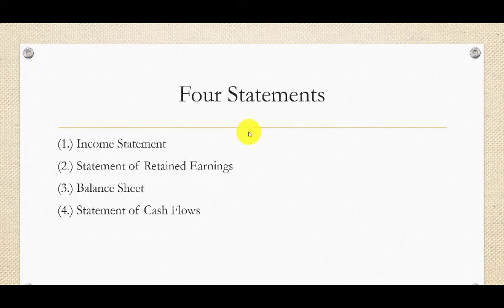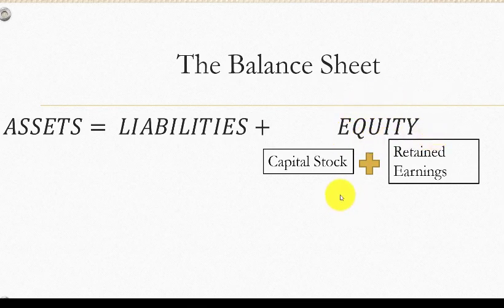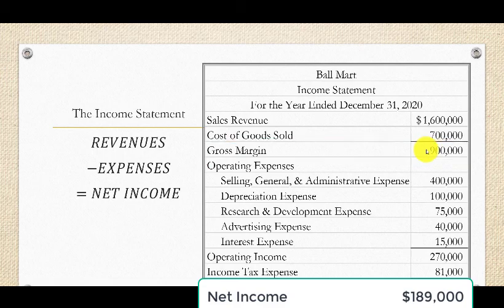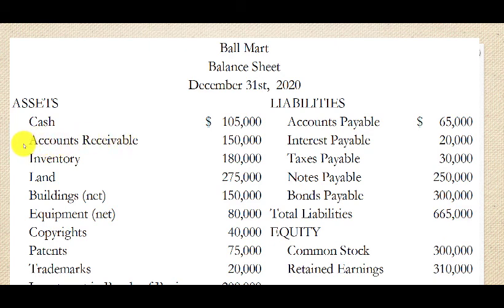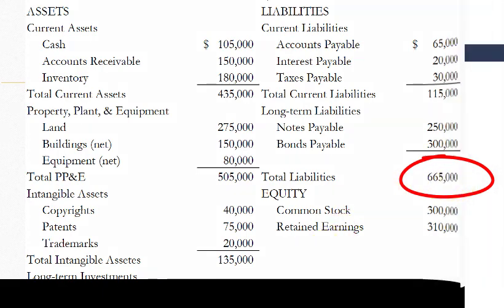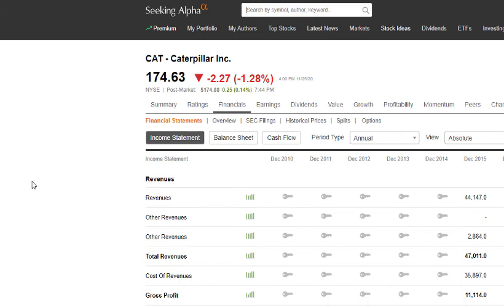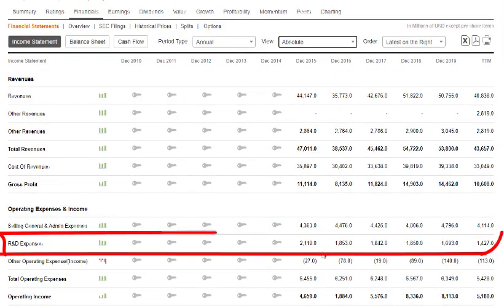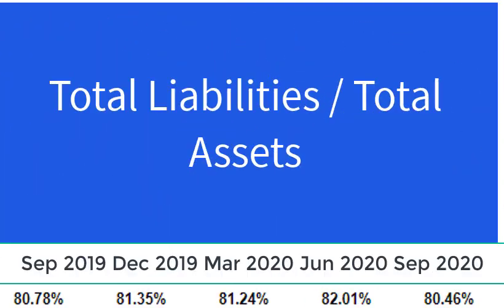[Financial Statements for Beginners] The Income Statement and the Balance Sheet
In this video I demonstrate how to use the income statement and balance sheet. I first demonstrate how to obtain financial statements from the SEC’s Edgar system. I then use SeekingAlpha to view multiple years of data for firms’ income statements and balance sheets.

0:00 – Introduction
0:43 – The Balance Sheet
2:18 – The Income Statement
4:53 – Detailed Analysis of Balance Sheet
7:00 – Getting financial statements from the SEC Edgar website
8:26 – Using SeekingAlpha to read financial statements